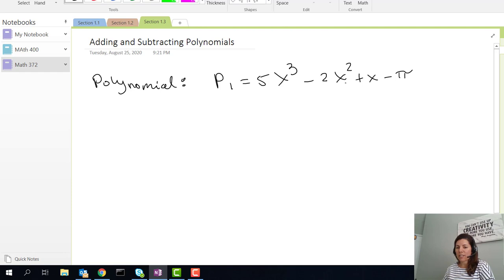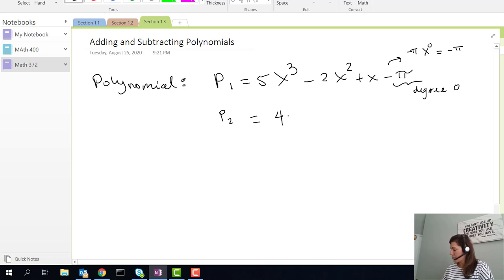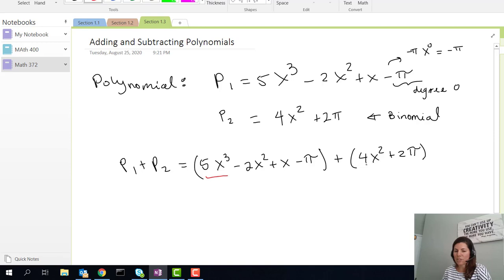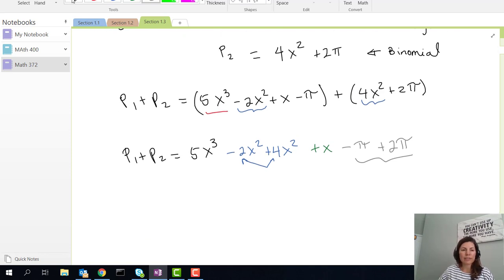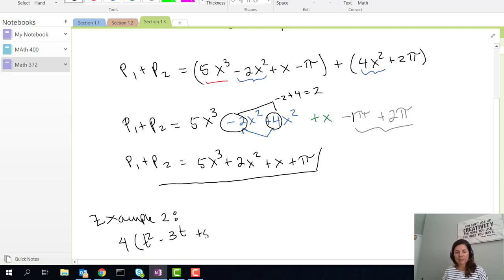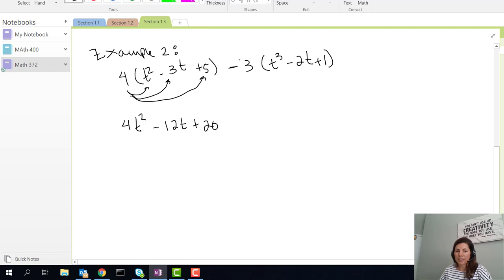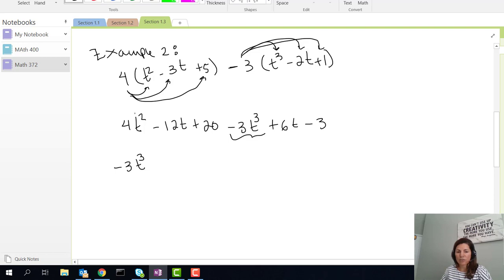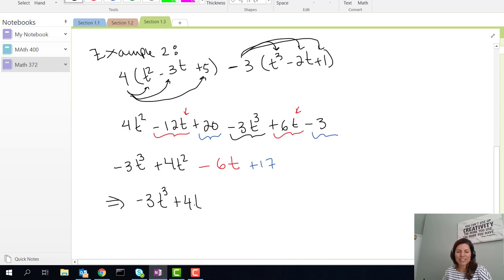Section 1.3 Part 1: Combining like terms